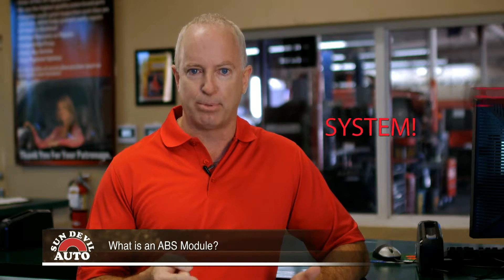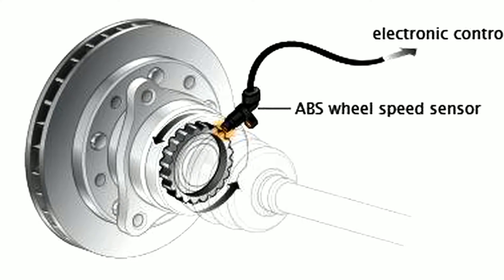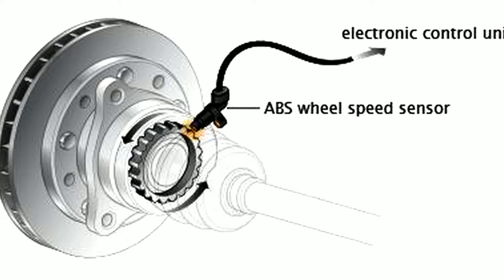What is an ABS Module?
Get to know what your car's ABS system does and how it works.